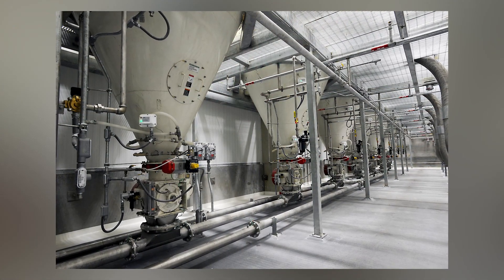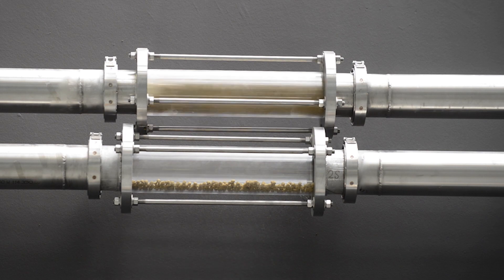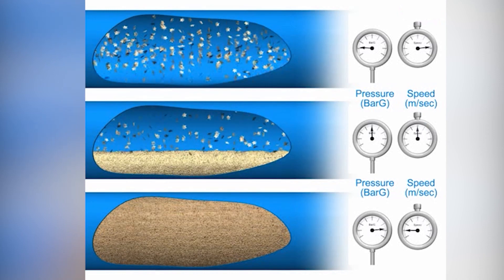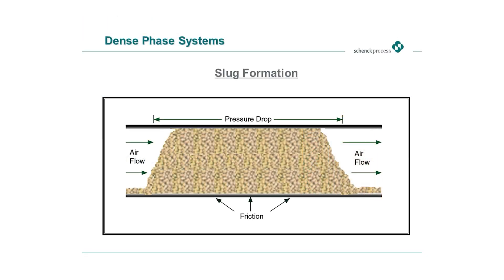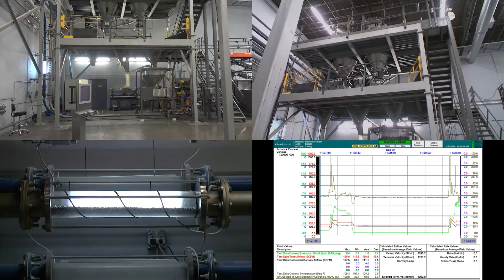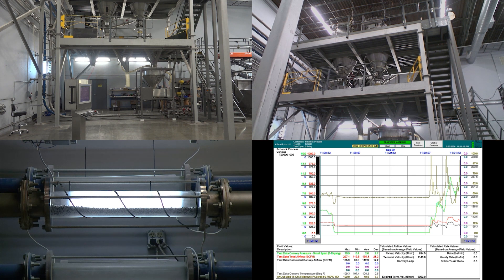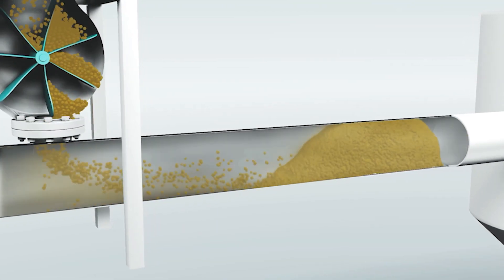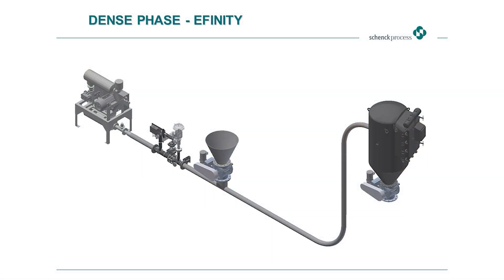Schenck Process Dense Phase Pneumatic Conveying Techniques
Schenck Process has years of experience in pneumatically conveying fragile and easily damaged bulk materials.  Utilizing the patented E-finity® continuous dense phase convey system materials are transferred through the convey lines with precise pressure monitoring.   Airflow corrections allow the system to operate efficiently under all conditions while gently inducing materials through the convey line in slug form.

E-finity® is ideally suited for granular and pelleted materials and has proven itself on many projects including for pet foods, cereals, nuts and grains.

Features :
• Available with either vacuum or pressure modulation options
• The blower air source can be located nearly anywhere in the plant
• Multiple E-finity® systems can be operated from a single blower air source
• Various systems can be turned on and off as needed, and air delivery from the PD blower compensates automatically
• Pressure pumps can also be used to achieve pressures up to 30 PSIG